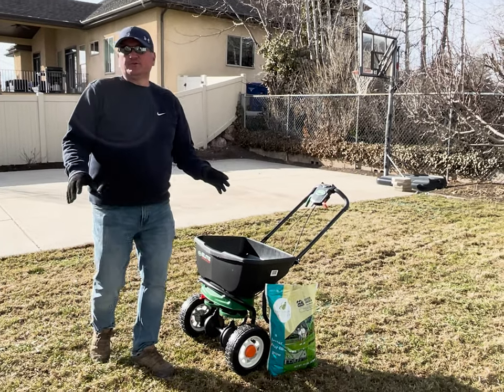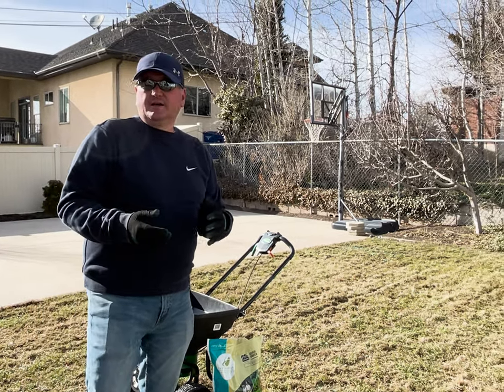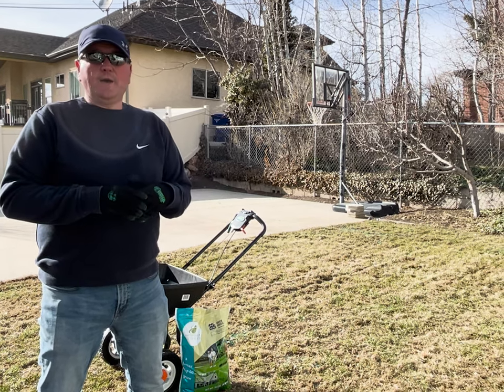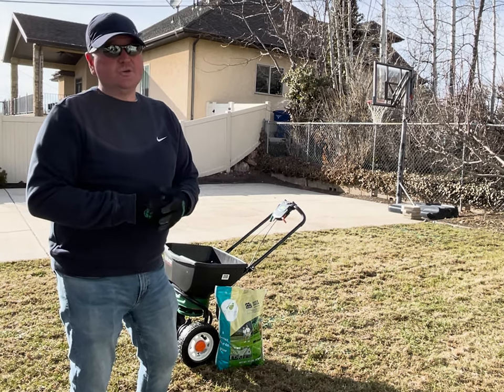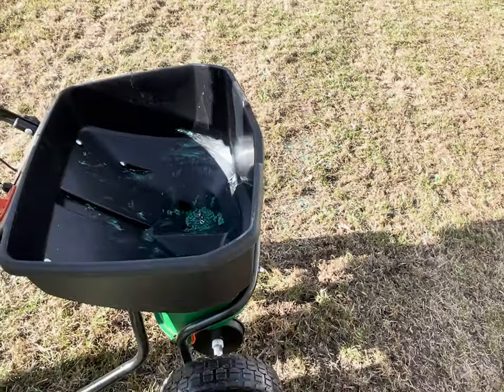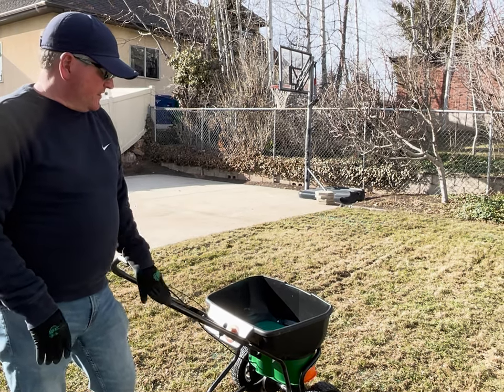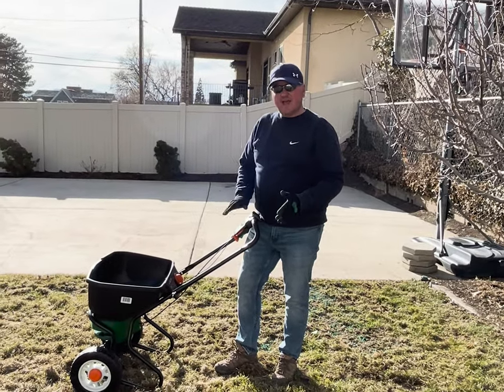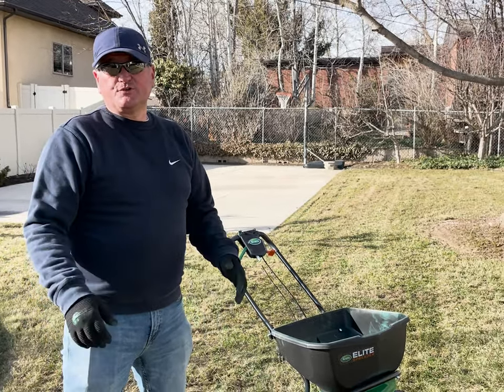Revitalize Your Lawn! The Benefits and How To of Overseeding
Are you tired of having a patchy and thin lawn?  Do you want to give your lawn a healthy and vibrant green upgrade?  Overseeding might be just the solution you need!  In this video, we'll teach you everything you need to know about overseeding your lawn.

We'll cover the benefits of overseeding when is the best time to do it, and what type of grass seed you should use.  You'll learn how to prepare your lawn for overseeding and how to spread the seeds evenly.

With our step-by-step instructions and useful tips. you'll be able to overseed your lawn like a pro.  Grab your seed and let's get you a greener, healthier, and more beautiful lawn!